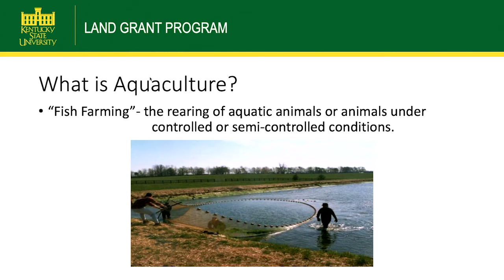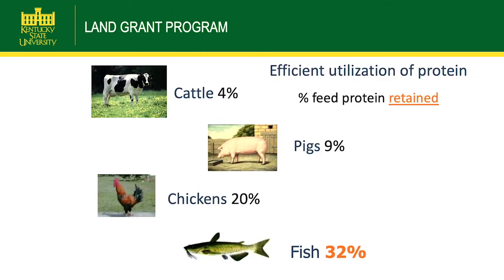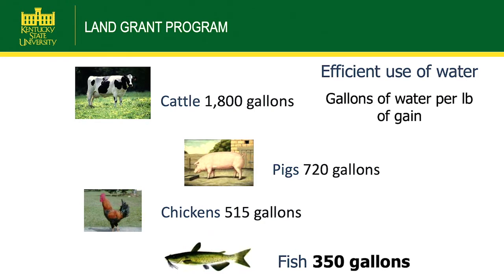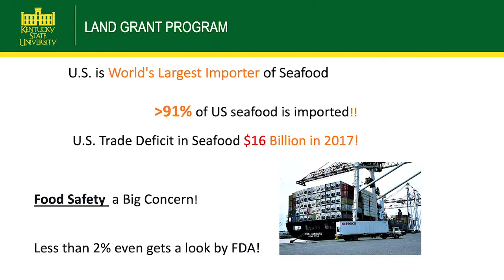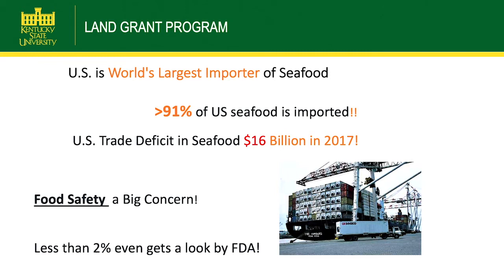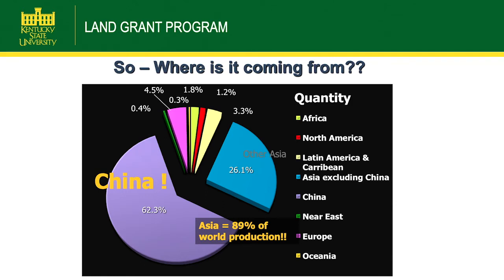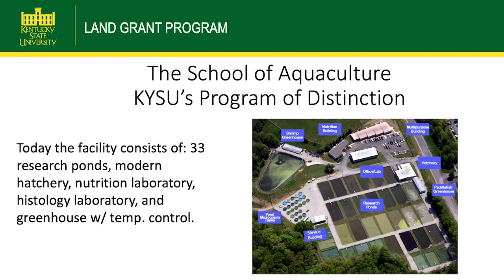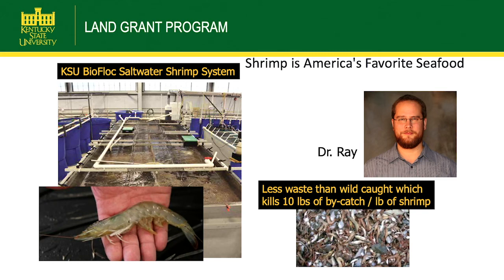Why Aquaculture?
What is aquaculture? In its simplest terms, aquaculture is fish farming or the rearing of aquatic animals and plants under controlled or semi-controlled conditions. Are you looking to diversify your farming operation? If so, Aquaculture may be a valid option for you. This video covers the basics of aquaculture, aquaculture production in the United States and resources for learning more about aquaculture production.

For more information about Kentucky State University's Aquaculture Research and Extension Program, contact Dr. James Tidwell
Kentucky State University (KYSU) Cooperative Extension Program strengthens underserved communities, families, farmers, individuals and youth to improve their quality of life with state-of-the-art, research-based educational programs.

The program is recognized as a leading educational organization that provides inclusive services to diverse communities. We value accountability, inclusion, integrity, partnership/collaborations, service, relevant, and research-based.